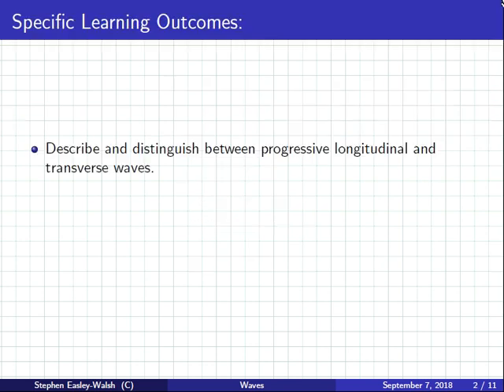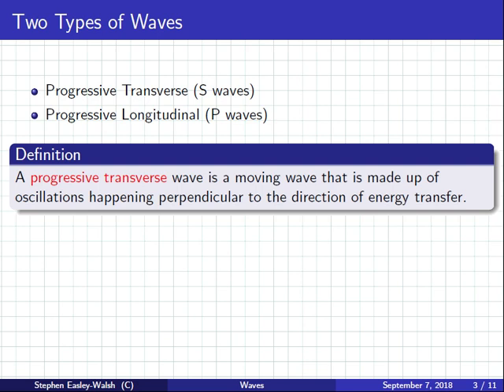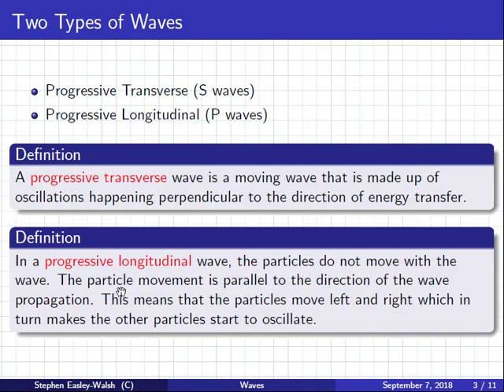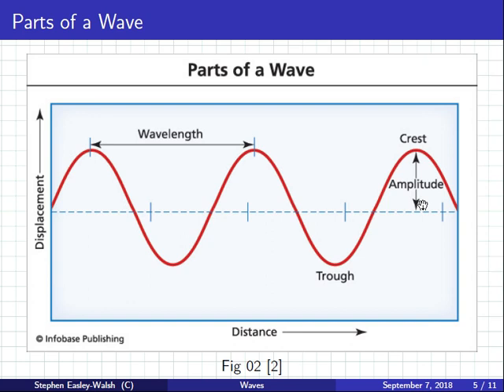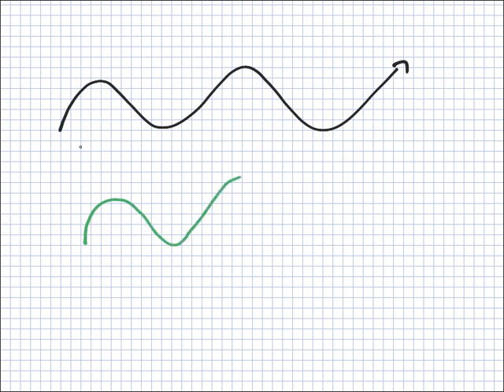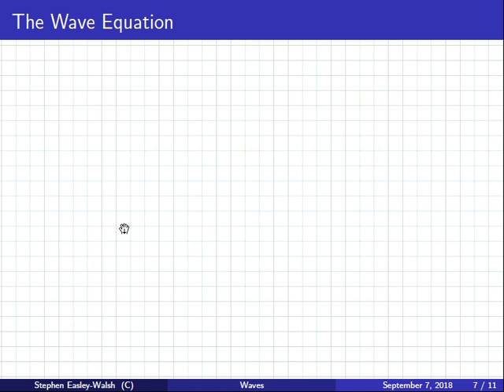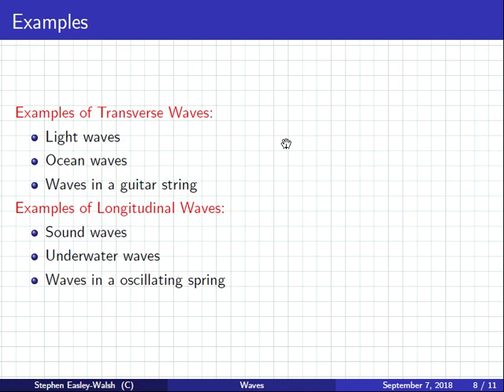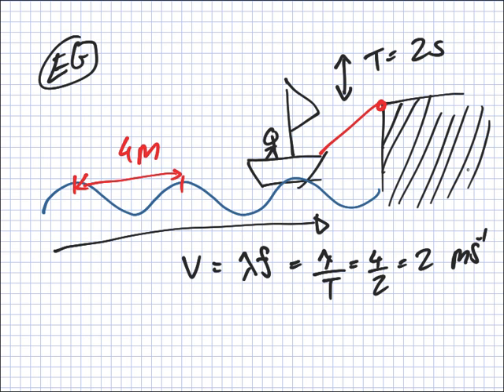Physics | 1819 Intake 1 | Lecture | The Wave Equation | 23-01-2019